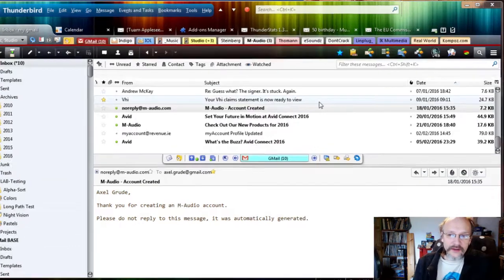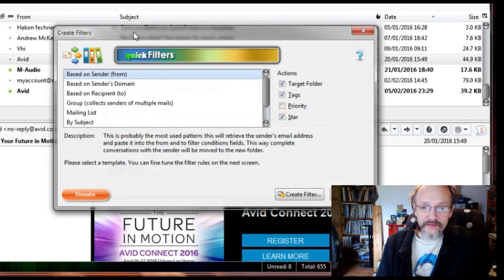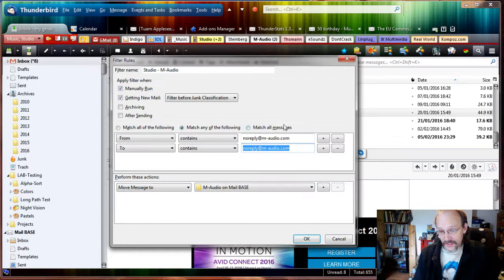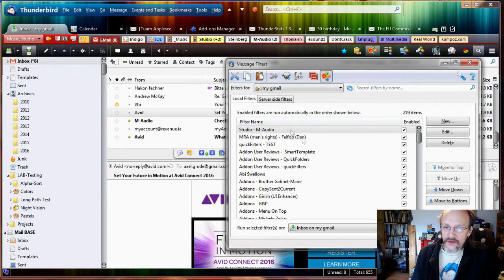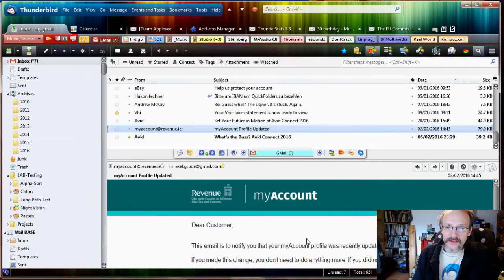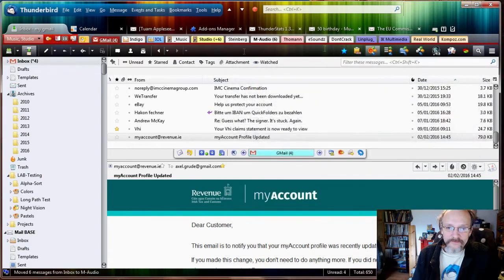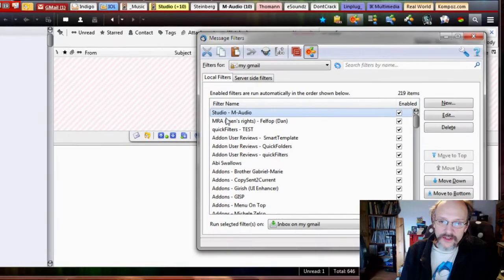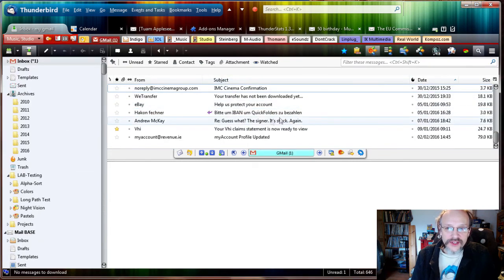quickFilters - Thunderbird filter in 3 clicks (enhanced version)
Introduction to my addon quickFilters, and how to easily make rules to move emails from the Inbox automatically.

To install from a browser, you can drag the download button into the addons window or right-click and save the extension file (quickfilters.xpi) and then drag that into the addons window in Thunderbird / Postbox.

This is a improved version of the quickFilters demonstration; better audio, shorter and with some explaining zoom - ins. Sorry if you already watched the first version - I am still learning.

Original music by me.